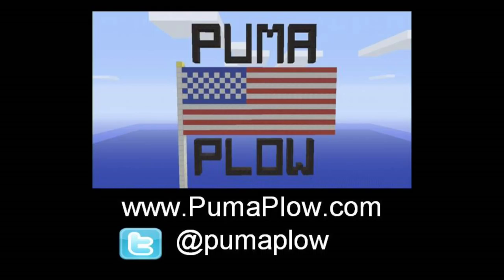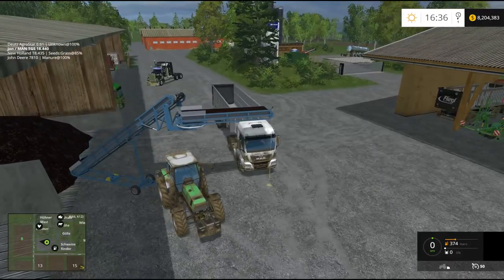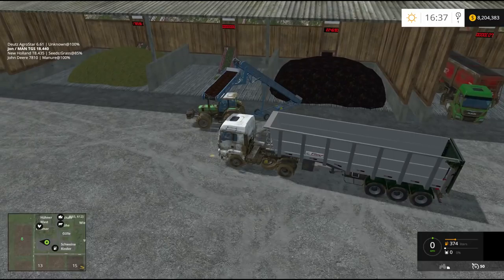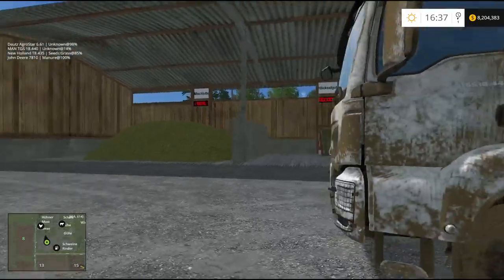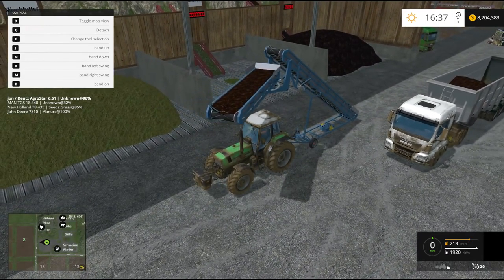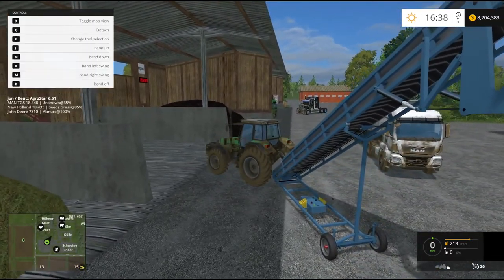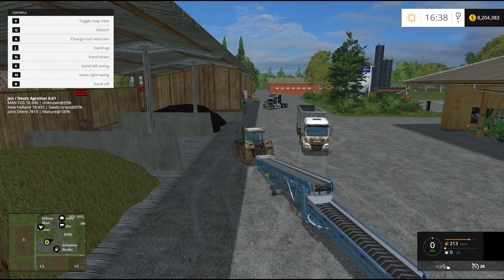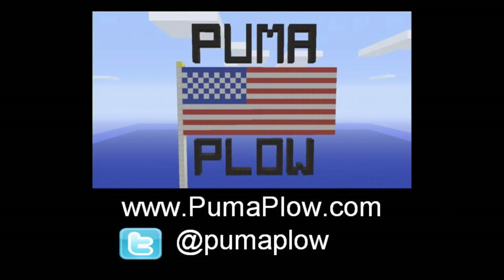Farming Simulator 15 PC Mod Showcase: Blue Conveyor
Mike and Jon from PumaPlow.com have a different conveyor belt for this Mod Showcase for Farming Simulator 15 on the PC.